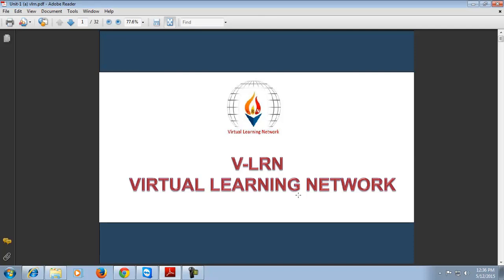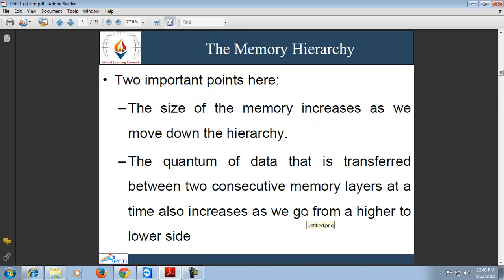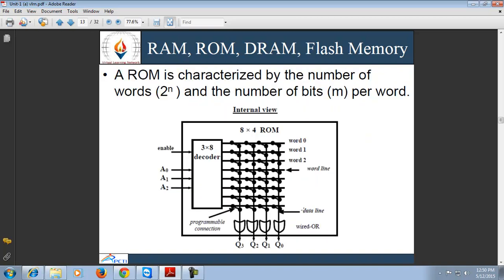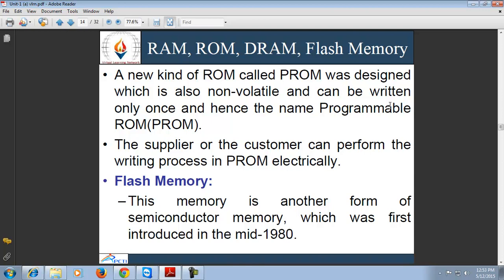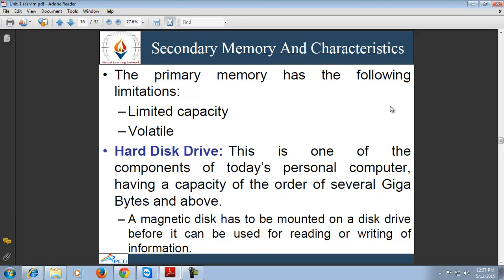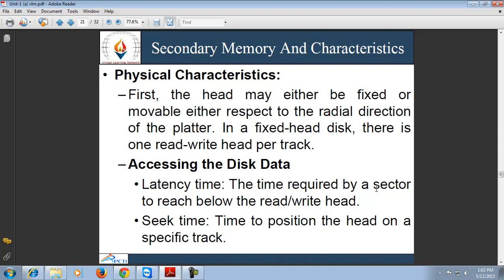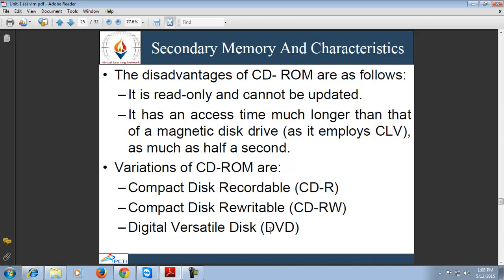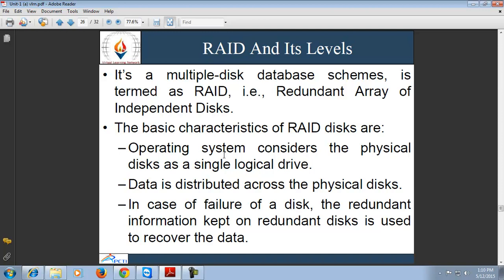MCS012-block 2 unit 1 part 1